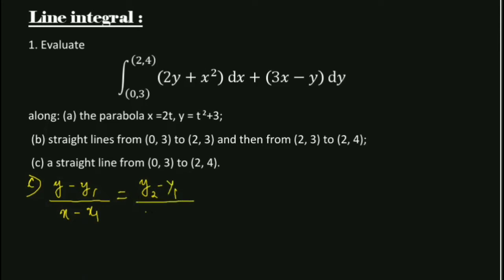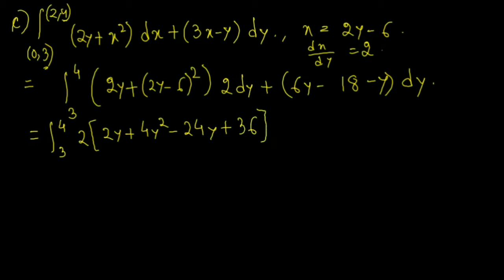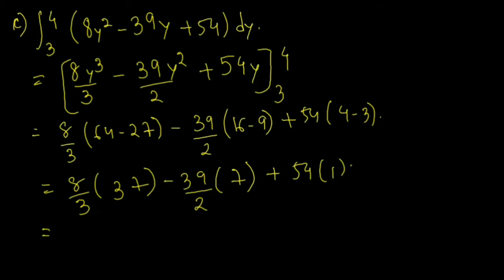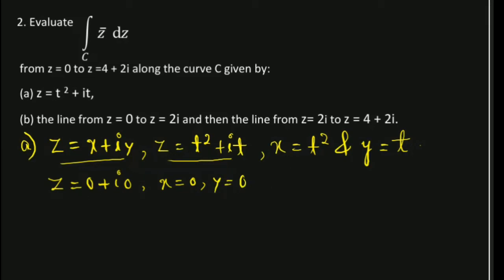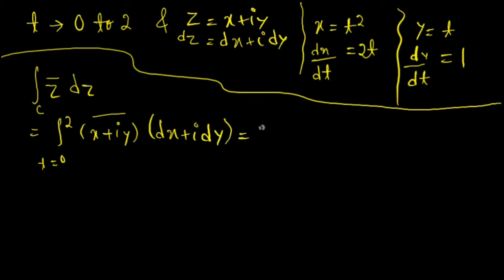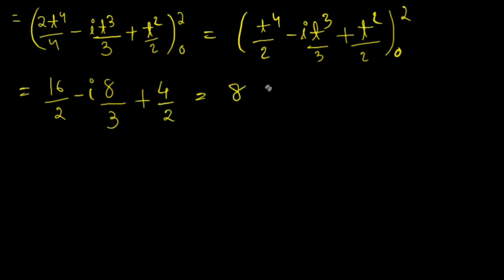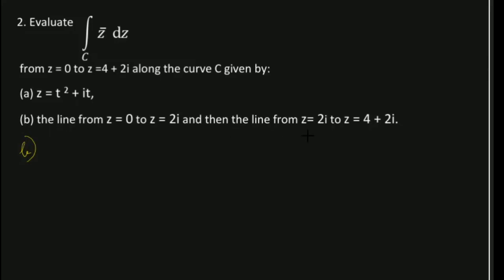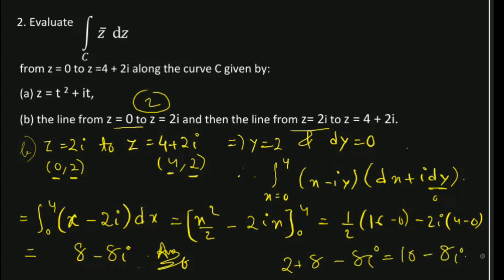Line Integral in Complex analysis part 2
This is the second part of the line integral where the previous question's answer is discussed along with some new questions, hope you find this helpful.